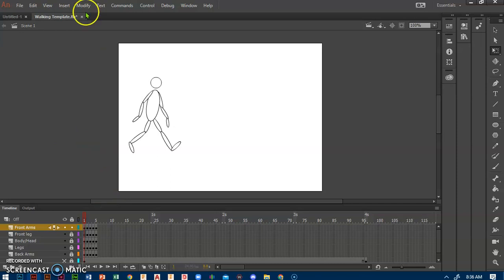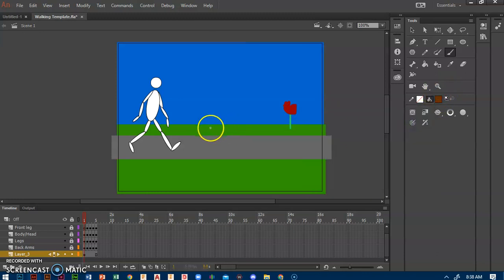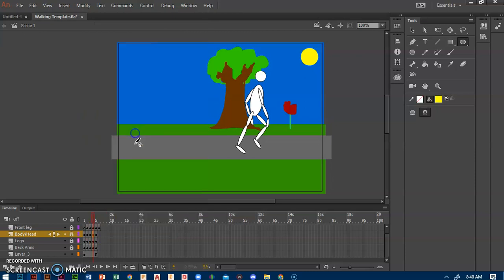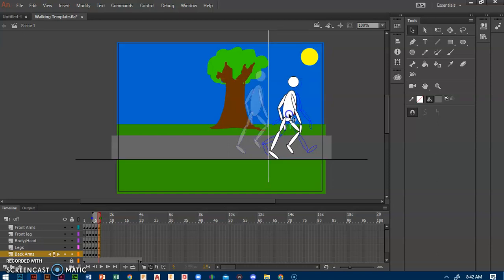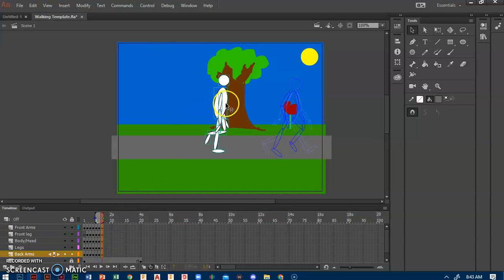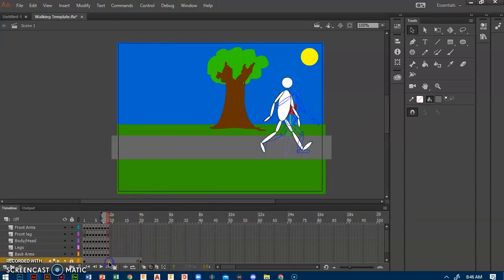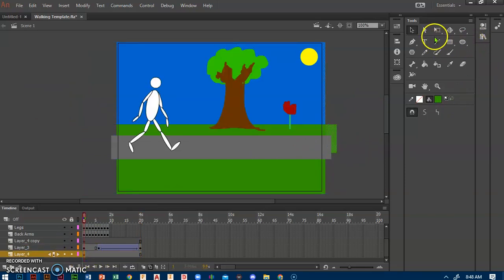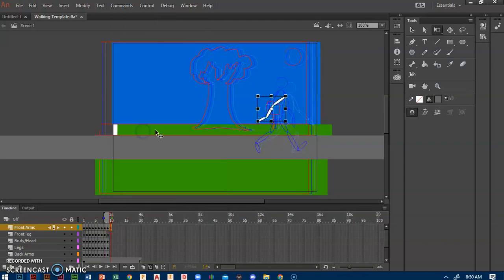Walking Tutorial Part 2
In this video you'll learn how to finish the walking animation project.